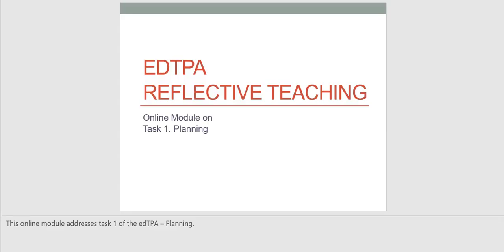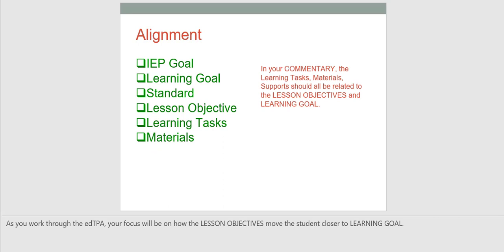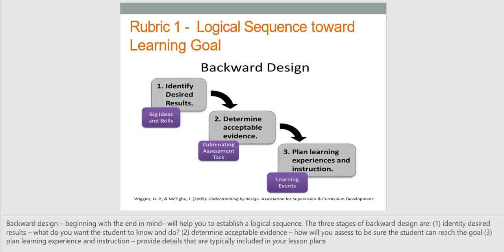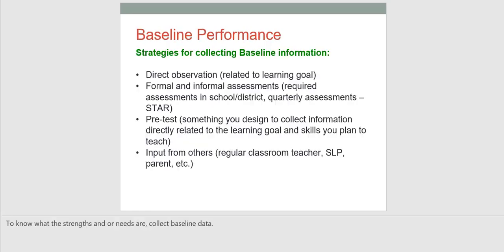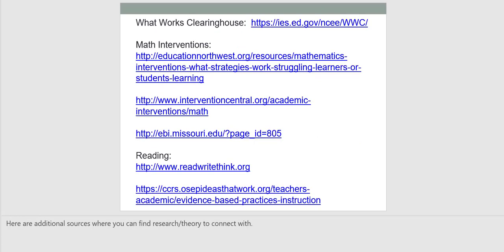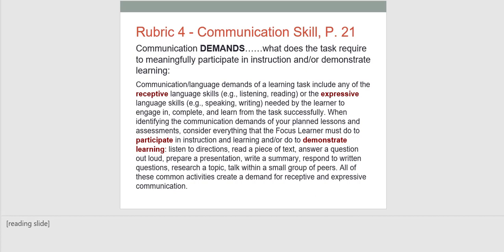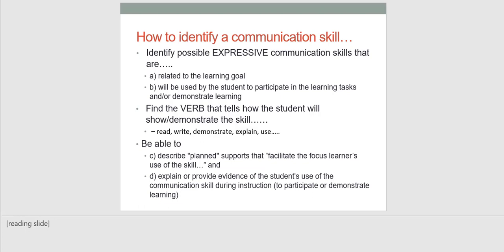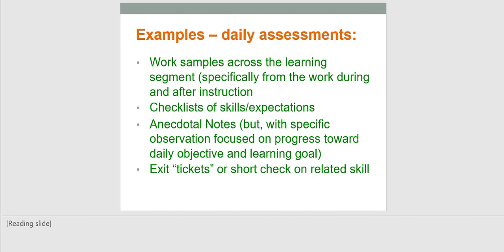486 Planning Task 1 Video